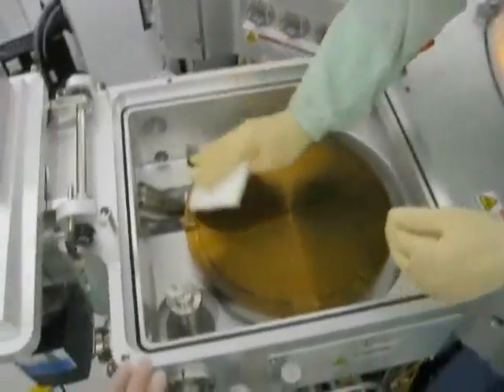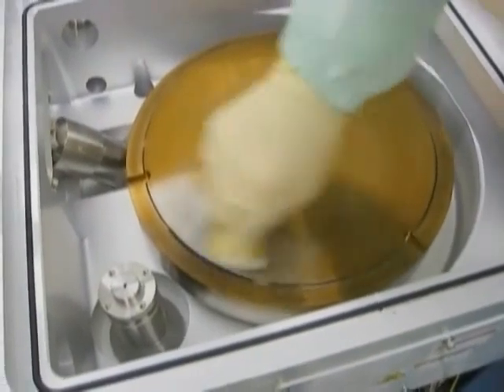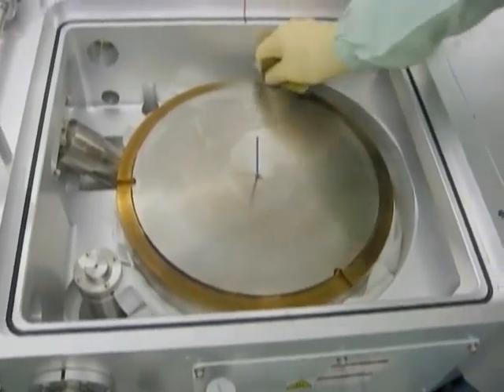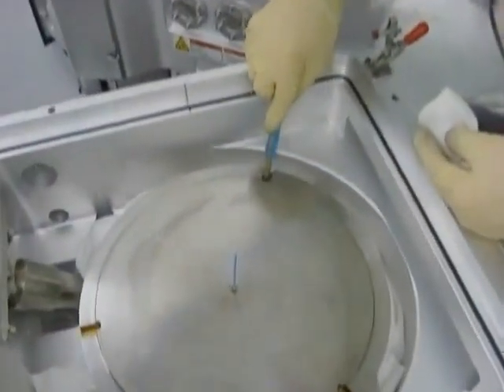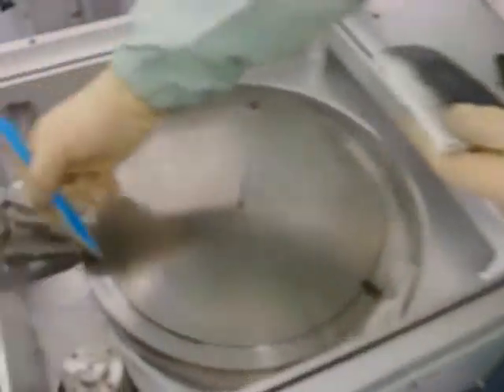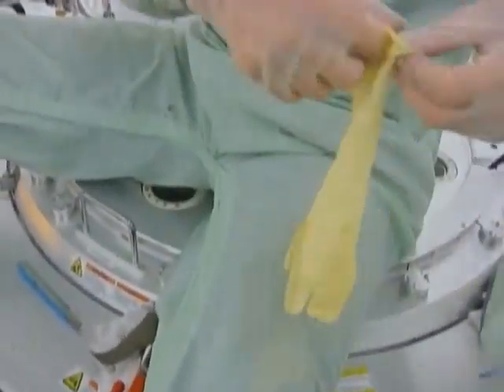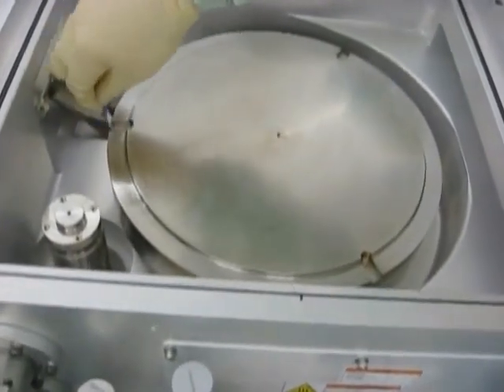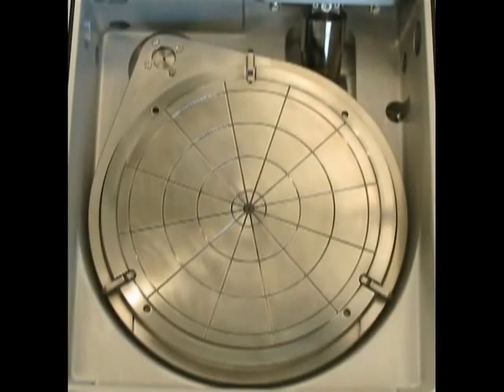DeGas PM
Learn how to clean an AMAT Endura PVD DeGas Chamber.